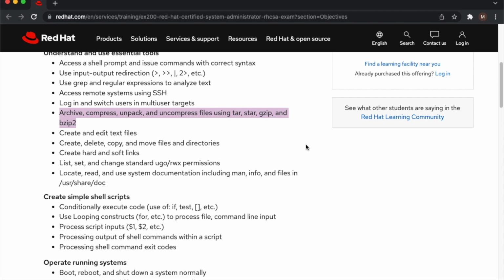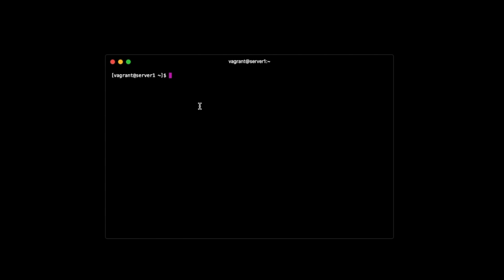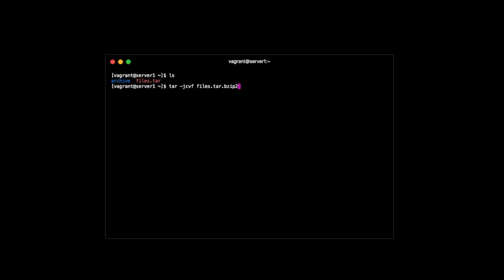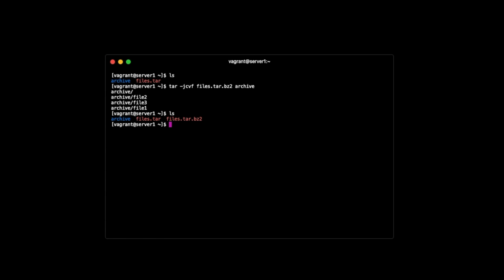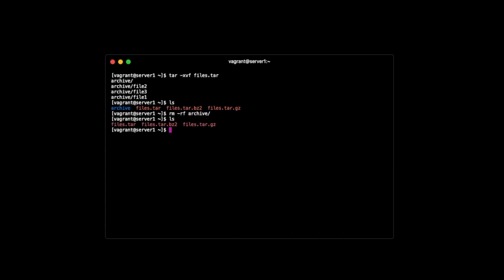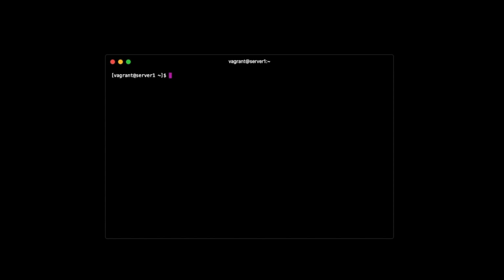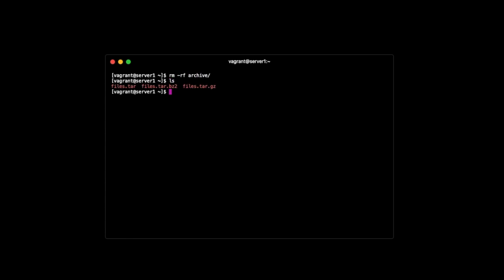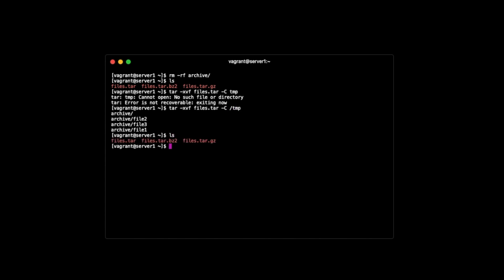RHCSA Redhat Linux - Archive, compress, unpack, and uncompress files using tar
In this video, I’ll show you how to archive, compress, unpack, and uncompress files using tar. Enjoy!

ABOUT MY CHANNEL:
I share everything I learn related to devops, cloud and linux.

Feel free to add me on Instagram/Twitter: sudorootdev